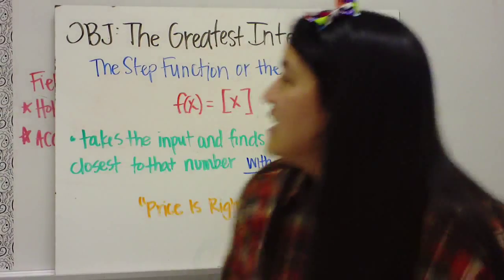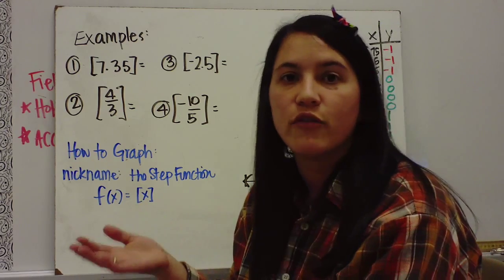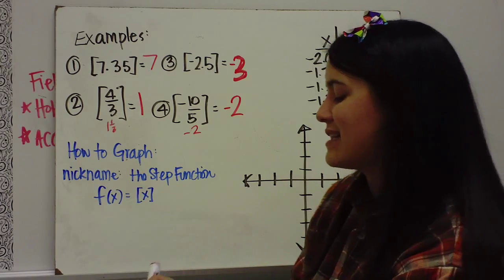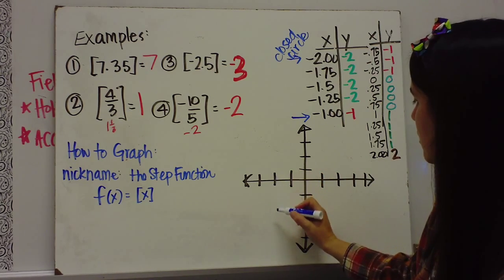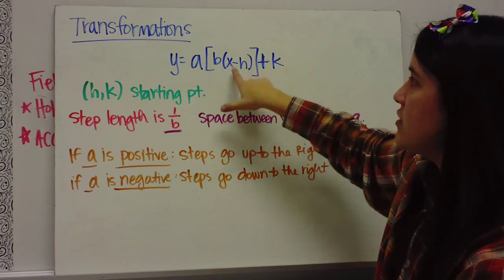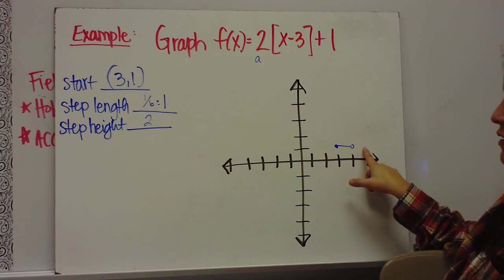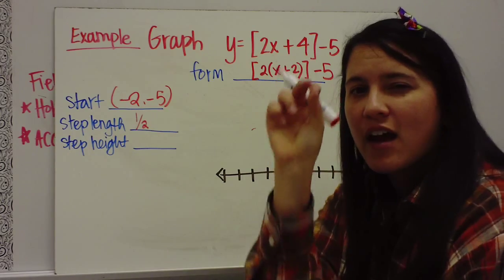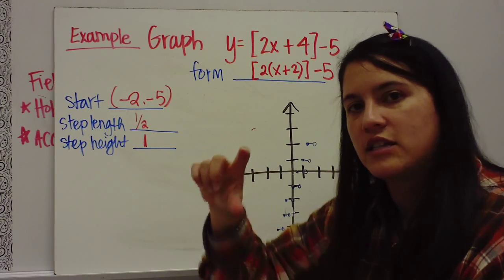Greatest Integer Function